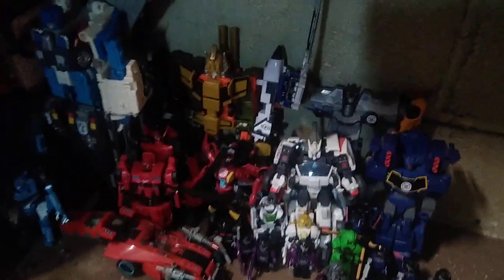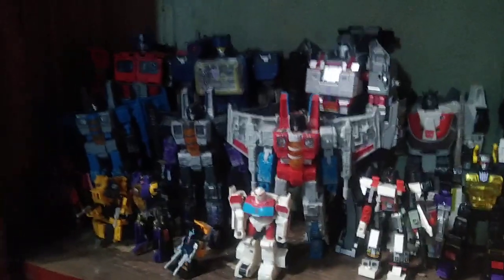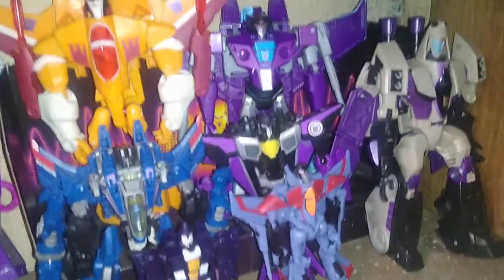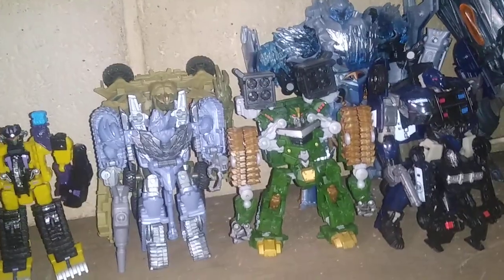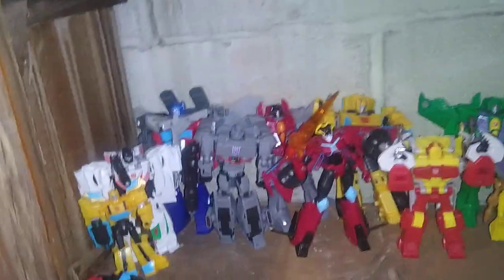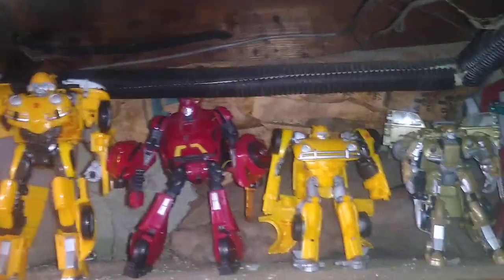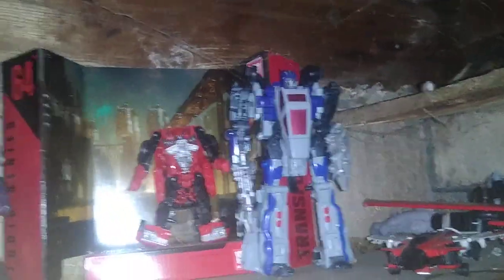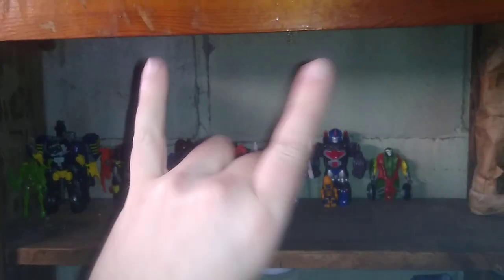EDDIE DOES AN UPDATE-TRANSFORMERS COLLECTION-IN HIS CABINETS-IN TRANSFORMERS ROOM 11/5/22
EDDIE HILL REVIEWS:   EDDIE DOES AN UPDATE-TRANSFORMERS COLLECTION-IN HIS CABINETS-IN TRANSFORMERS ROOM    11/5/22